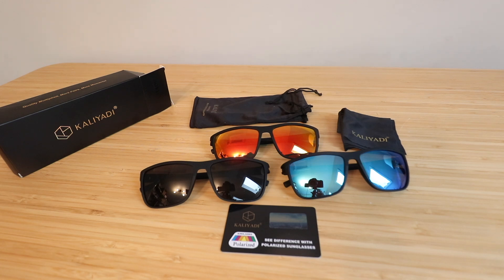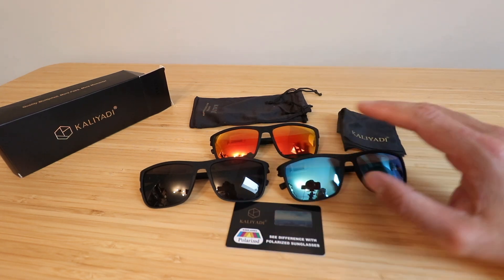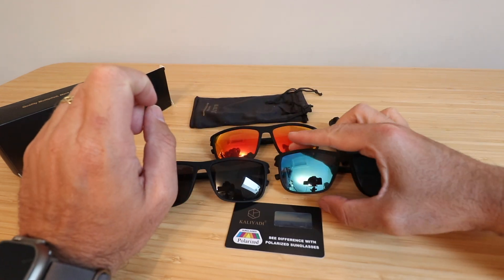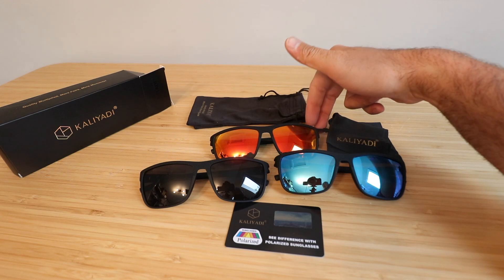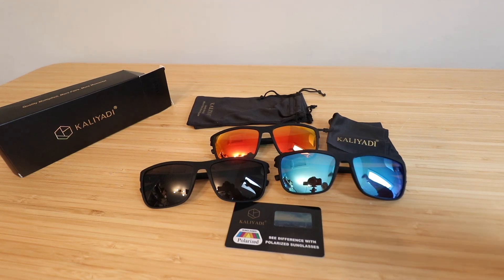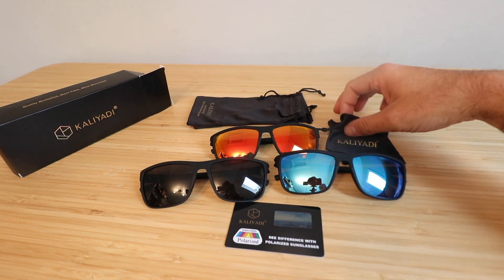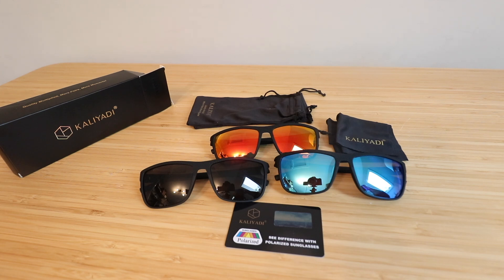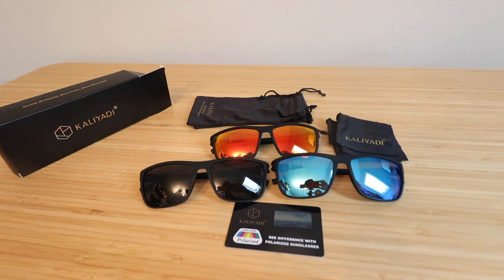Kaliyadi Sunglasses Long Term Review - Great Value or Junk?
In this video we review the Kaliyadi Sunglasses. Kalidayd Sunglasses are both polarized and have a UV Protective coating. They offer a value option for sunglasses in multiple styles and colors.
Kaliyadi Sunglasses

I've been using Kaliyadi Sunglasses for over 2 years and have found them to be economical yet quality sunglasses that fit my needs for outdoor use. What I like about them is that they are poalarized and I have yet to find another pair of sunglasses with the polarization in the same price point.

They also include multiple accessories like a carrying case and cleaning cloth with the glasses to keep them in great shape. These are perfect for beach days, hiking or outdoor use where there is a possibility of your sunglasses getting lost or damaged. I have found with these if they get damaged or lost no worries because they are typically found such a low price point that I can just get a replacement. However Kaliyadi also backs their product and offers a lifetime breakage warranty.